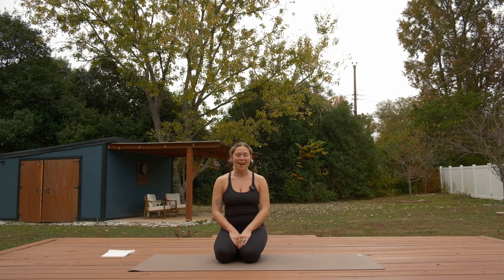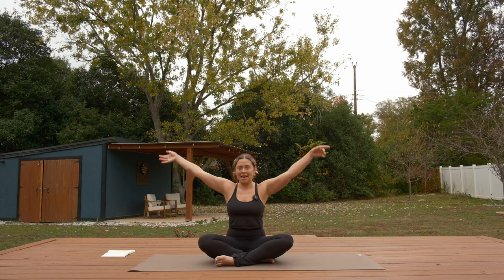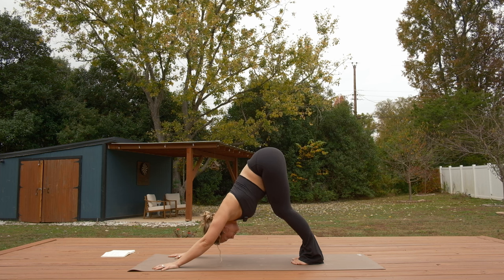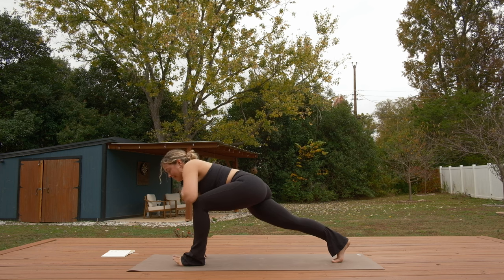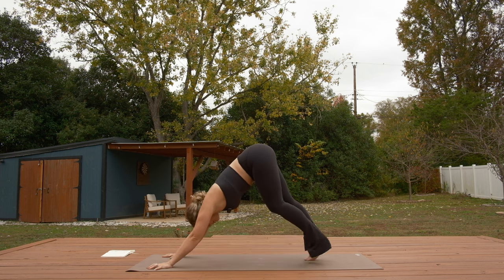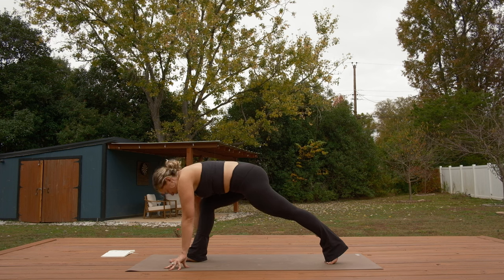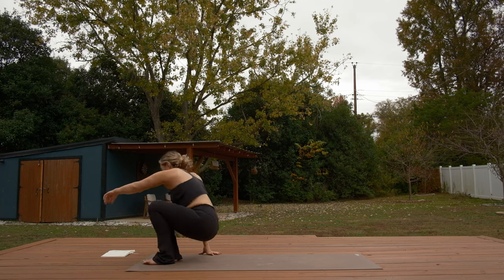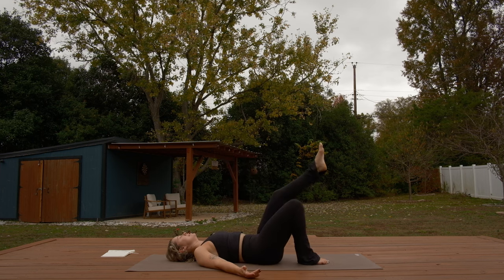60 Min Total Body Vinyasa: Find New Space with Hannah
Blessings, everybody. Today we have a fresh new class from our teacher Hannah Morse. Hannah will lead us through an explorative flow that will motivate us to take up lots of space on our mats - to expand in all directions! Have fun with some fun transitions in this class and let us know how you enjoyed it. Much love!

PEACE TO ALL BEINGS